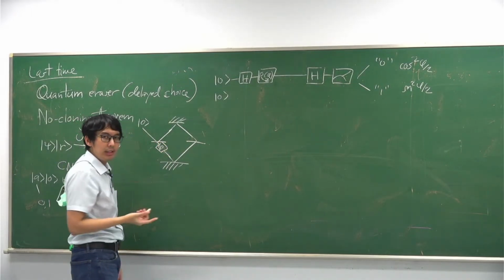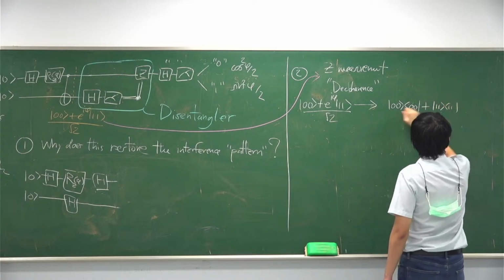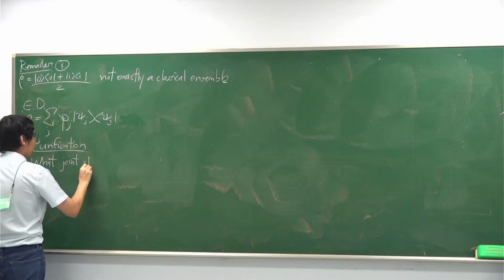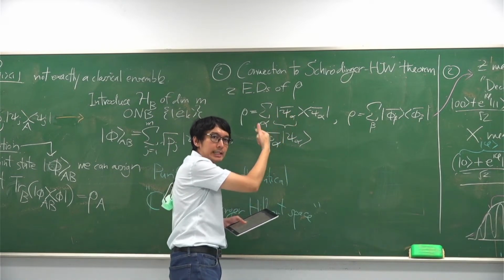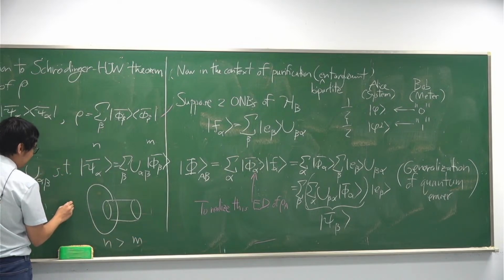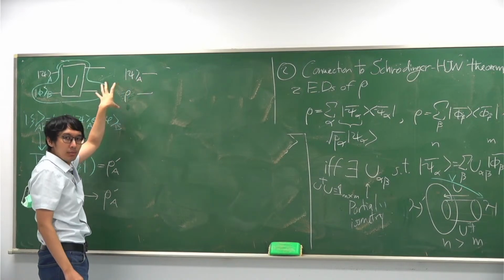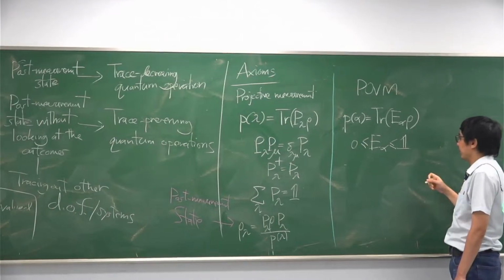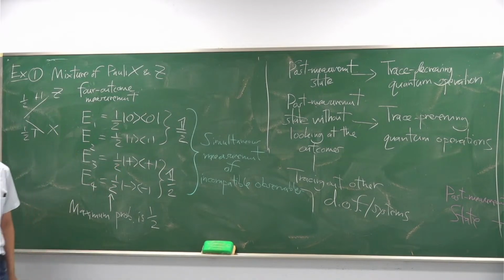Quantum Information EP15